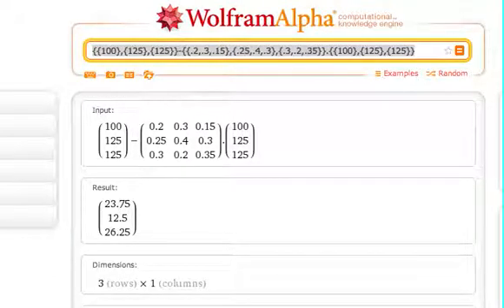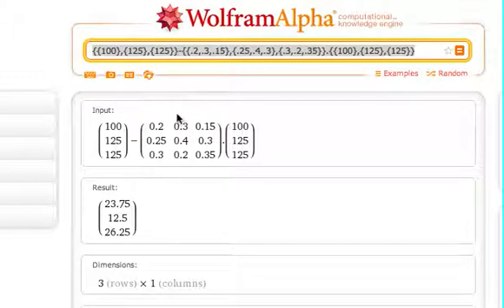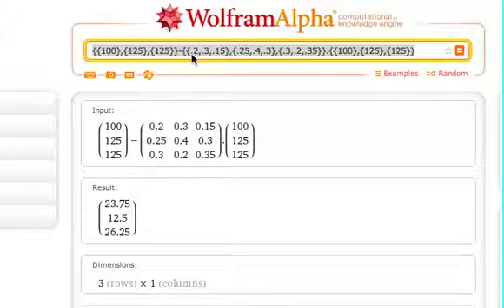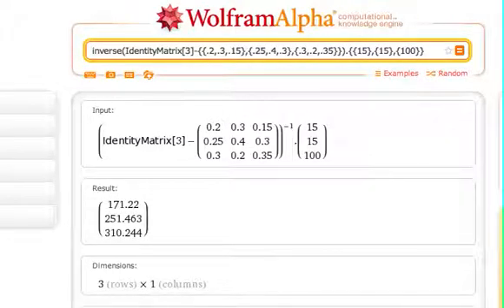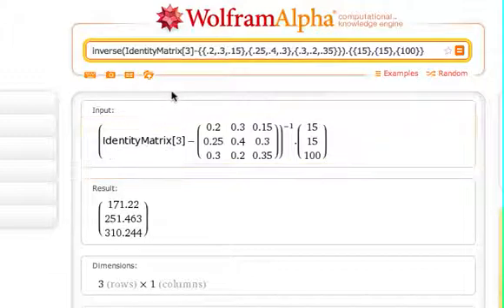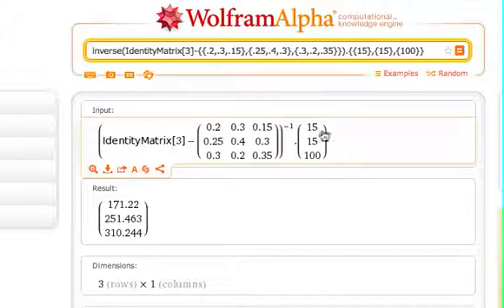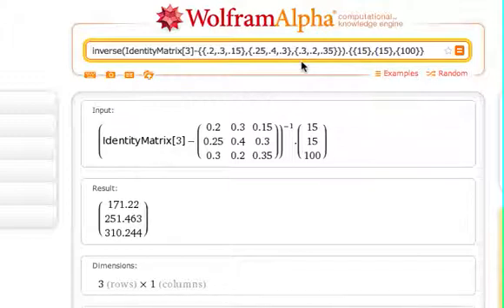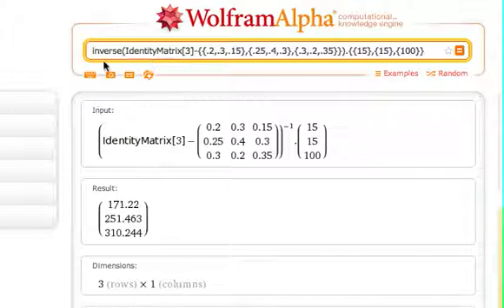Leontief calculations wolframalpha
Leontief calculations from economics on wolframalpha